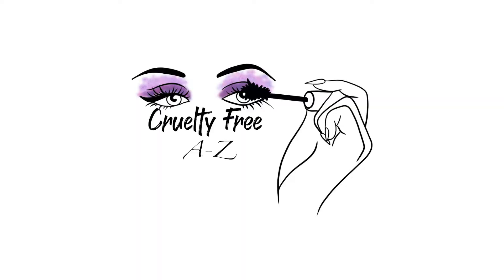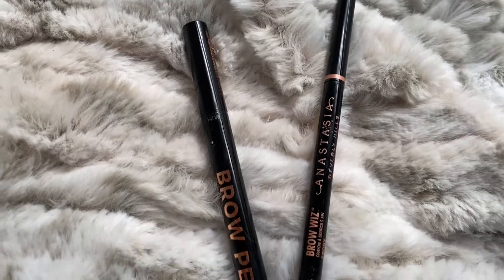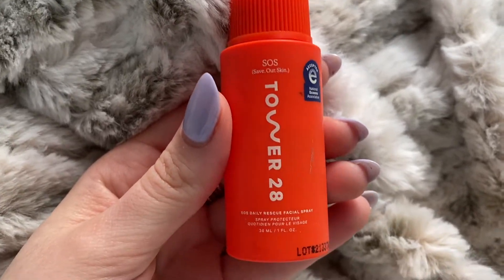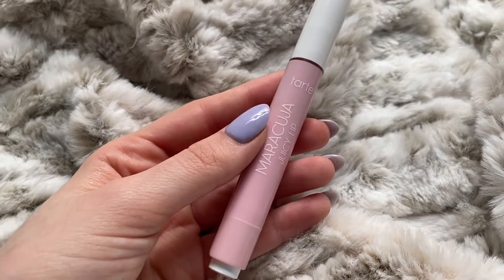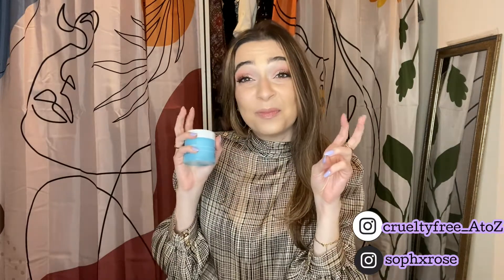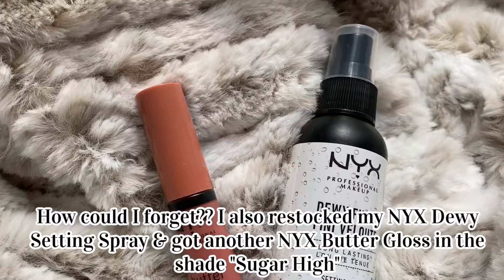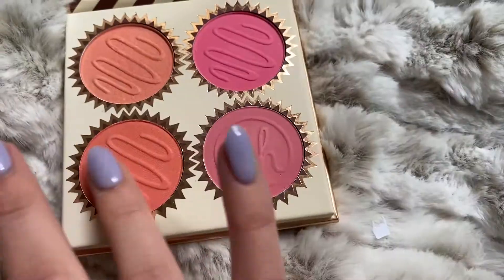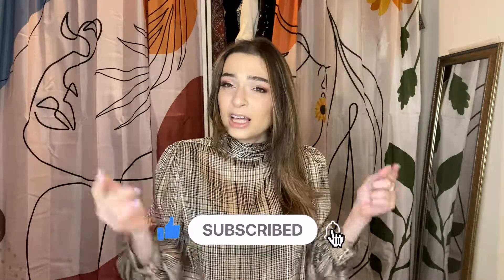New In: Cruelty Free Monthly Haul | Sephora, Ulta & TJMaxx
I went shopping (again) and here is what I bought in the month of March from Sephora, Ulta AND TJMaxx — a lot of good cruelty free products and I DEFINITELY took advantage of the Ulta 21 Days of Beauty sale ;)

Products Used:
FACE
➣Touch In Sol No Poreblem Face Primer
➣E.L.F. Camo CC Cream - Light 240W
➣Marc Jacobs Finish Line Perfecting Coconut Setting Powder
➣BH Cosmetics Vanilla Peach Truffle Blush Palette
➣I Heart Revolution Bronze and Glow Palette
➣Tarte Shape Tape Concelaer- Light Sand

EYES/BROWS
➣Anastasia Beverly Hills Eye Primer
➣Kara Beauty Essentials Pro 12 Palette

LIPS
➣Tarte Maracujá Juicy Lips - Orchid